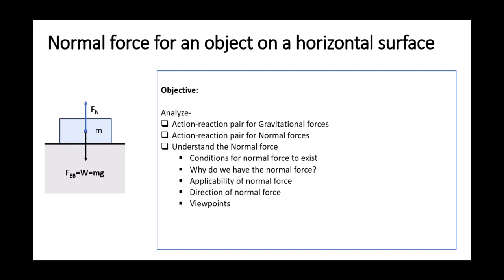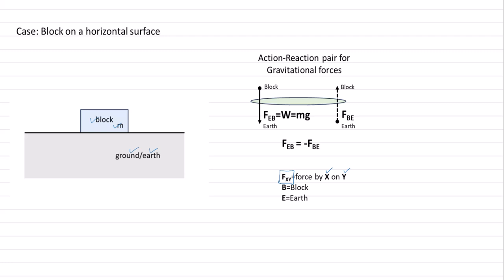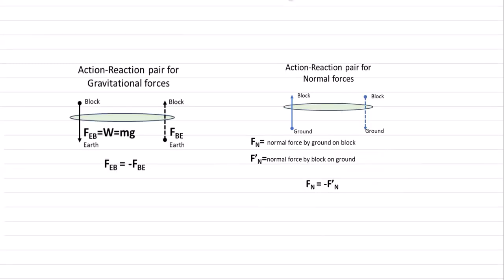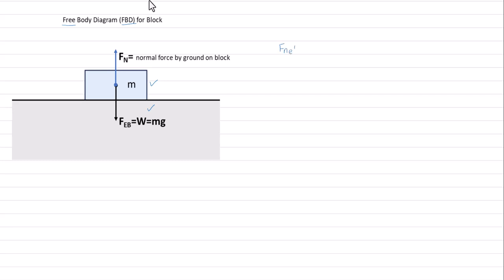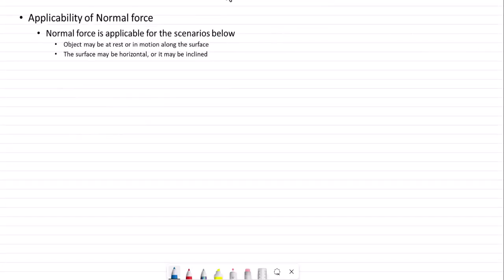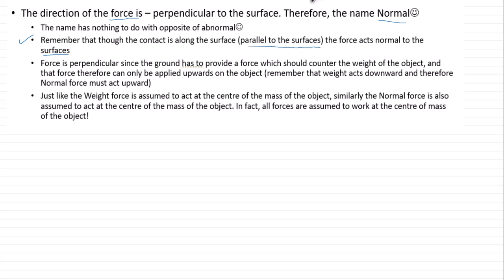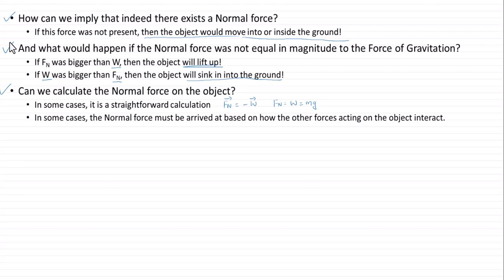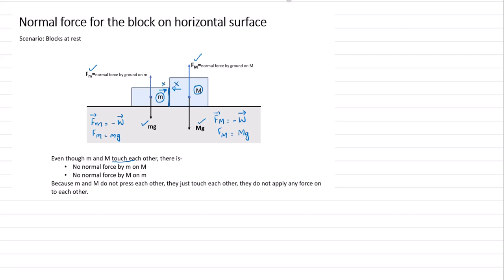Normal Force for object on horizontal surface including action-reaction forces for Free Body Diagram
This video presents the understanding of the following related to the normal forces for the object on horizontal surface with reference to below-
Action-reaction pair for Gravitational forces
Action-reaction pair for Normal forces
Free Body Diagram FBD
Understand the Normal force
Conditions for normal force to exist
Why do we have the normal force?
Applicability of normal force
Direction of normal force
Viewpoints